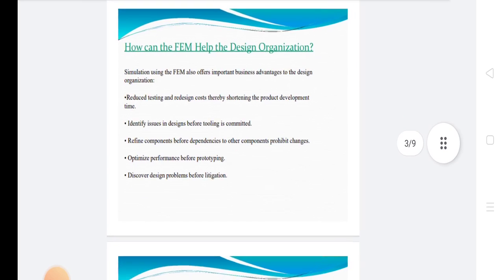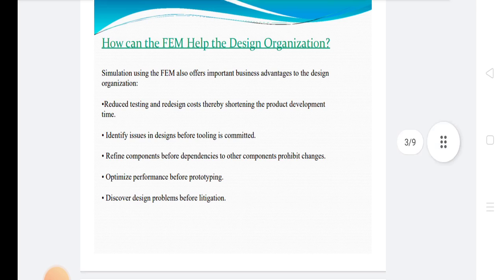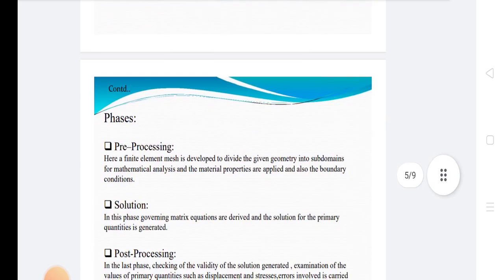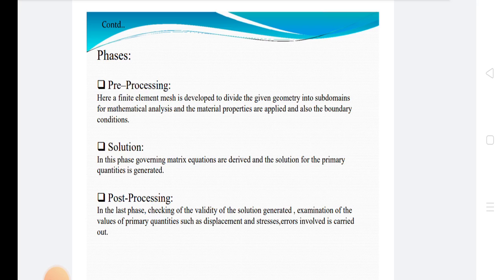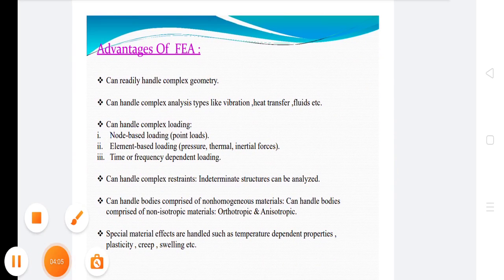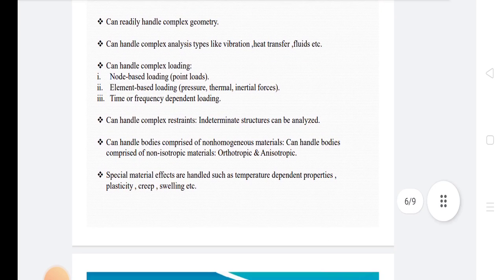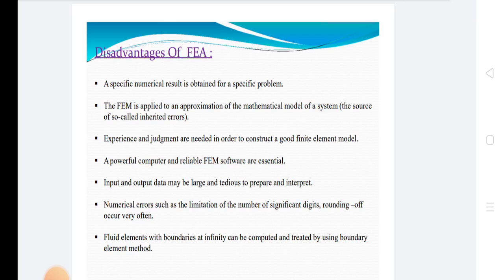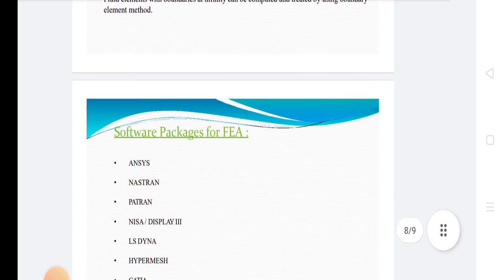Steps in FEA